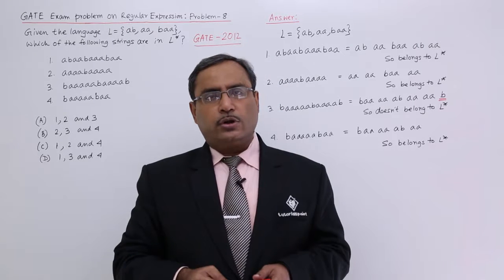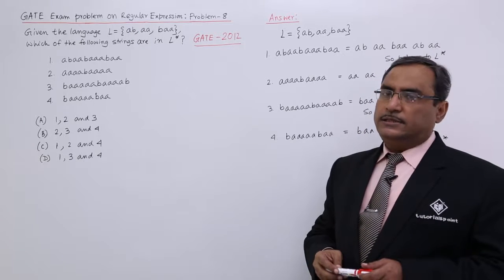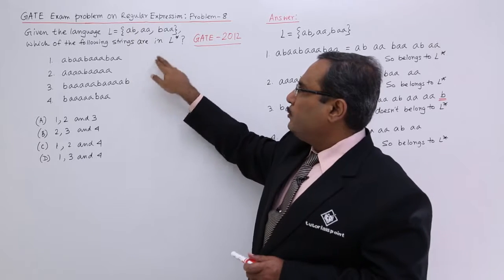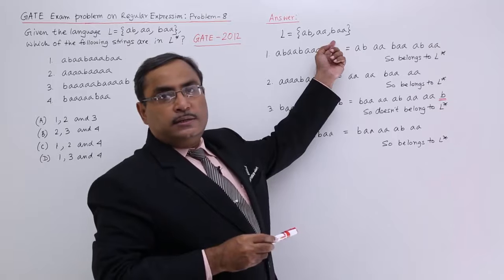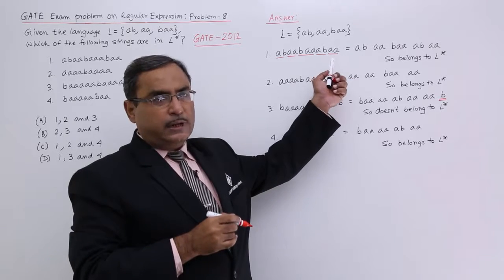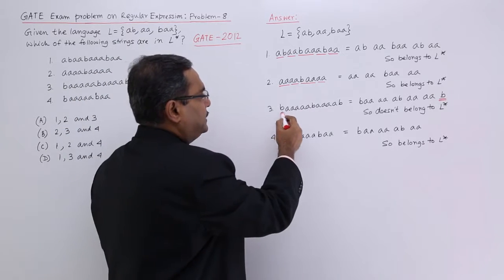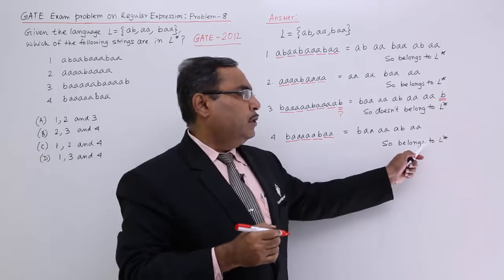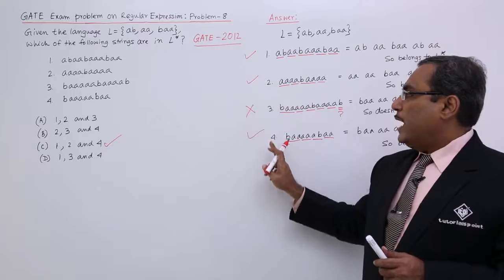Regular Expression - GATE Exercise 8